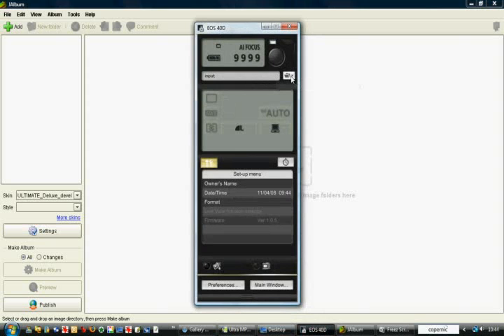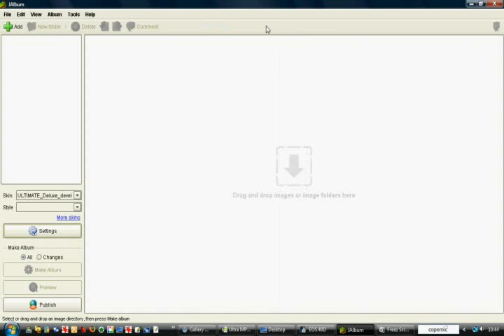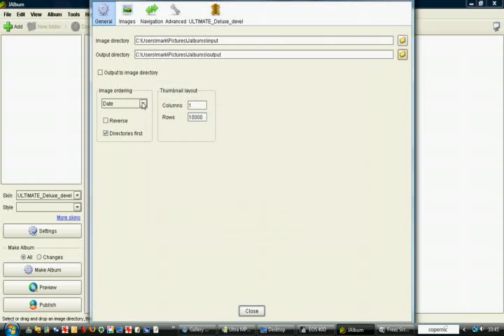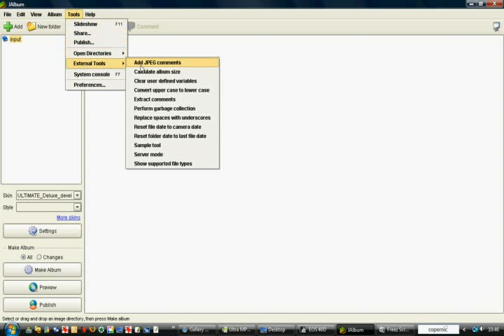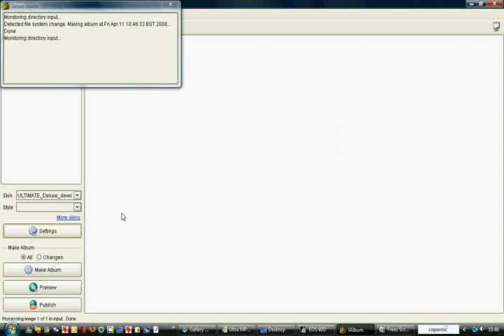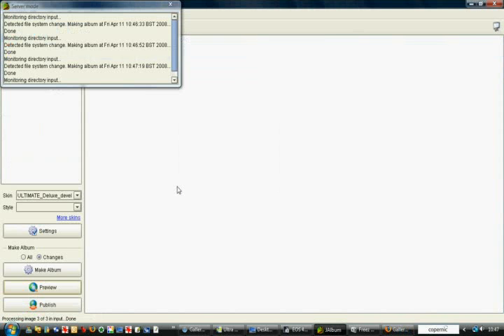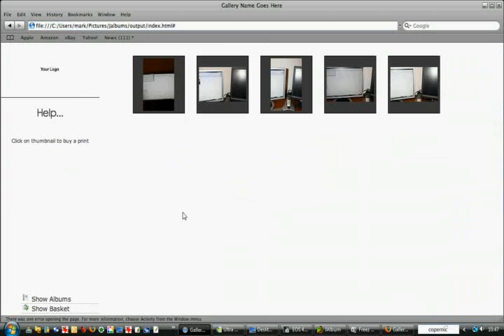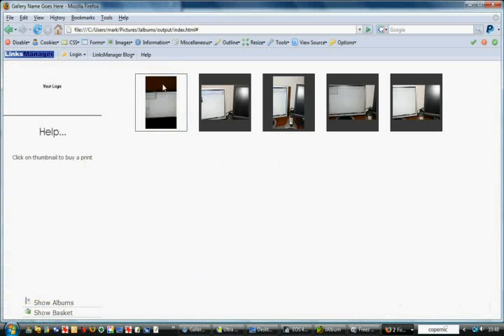running jalbums in server mode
Running Jalbums in server mode with the ULTIMATE skin for event photographers with multiple viewing stations